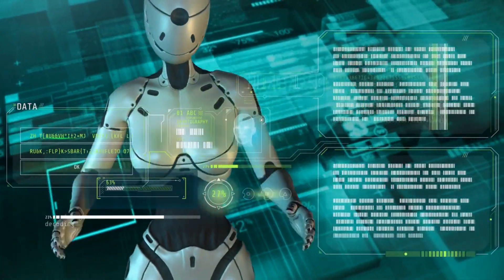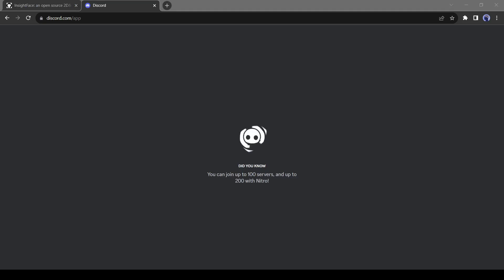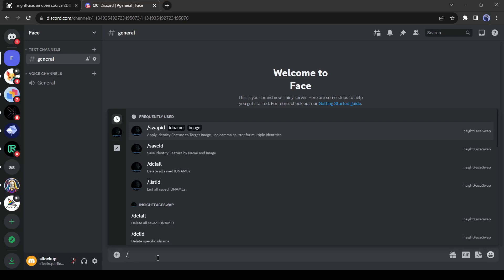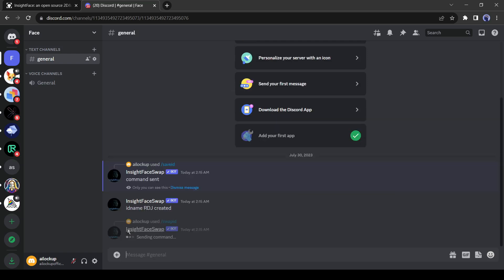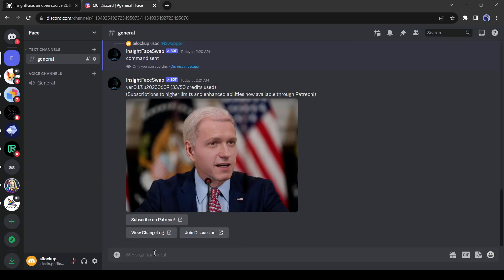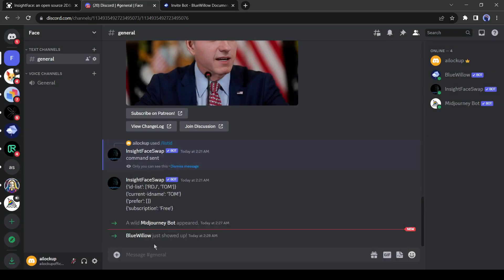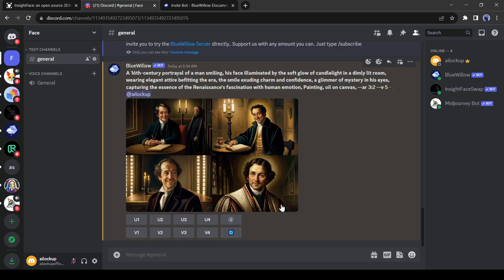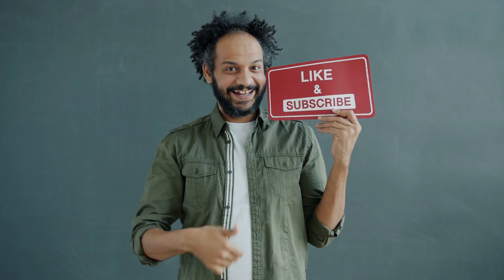Swap Your Face Into Any Photo with AI || InsightFace AI || FREE!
Swap Your Face Into Any Photo with AI InsightFace AI  FREE! Swapping a face from two images is not an easy task at all, you have to spend hour upon hour to do this, But in this era of Artificial intelligence, everything is possible in a few clicks, although it was unimaginable a few day’s ago. In this video, we discussed a face swap AI that will allow you to swap faces between two or more images. Let’s watch wap Your Face Into Any Photo with AI InsightFace AI  FREE!

Swapping a face from two images is not an easy task at all, you have to spend hour upon hour to do this, But in this era of Artificial intelligence, everything is possible in a few clicks, although it was unimaginable a few day’s ago. In this video, we discussed a face swap ai that will allow you to swap faces between two or more images. Let’s watch

In this face swap tutorial video, I used an amazing face swap ai free tool, “Insights Face. Like Midjourney and BlueWillow Insights AI also works in Discord. So, first, open your discord account and then create a new server. After creating a news server add the face swap app free Insights Face bot to this new server. After adding the best ai face swap app bot into the discord server give the command as “/saveid.”  Then upload the image which face wants to use for the targeted photo. After creating a saved id our next step is a face swap. For doing this give the command “/swap id” in the message box. And then upload your targeted image. I will use an image of President Joe Biden this time. After uploading your targeted image, you have to enter the reference image ID you have created before. After entering the reference ID, hit the enter button. Although this is not a face swap video app but may be the best ai face swap app for images.

You can generate images with mid-journey or Bluewillow in the same server and swap the character face. It is also a face swap midjourney or face swap blue willow tool.  Go to your Midjourney server and find the mid-journey bot. Click on the member icon from here and here is the Midjourney Bot. Select the bot and then click on “Add to server.” Now select the face server. If you select any other server it won’t work. Alright, give permission to MIdjourney Bot. In the same way, we will add the blue willow bot also. You can see both Midjourney and Bluewillow bots are activated on our server. Now to create an image with Midjourney or BlueWillow just enter the prompt as you use other servers. Write /imagine and then enter your prompt.

I have entered a prompt, generated by Chat GPT. I will try to make a video on this. Alright, after giving a prompt hit the enter button. I have generated a 16th-century portrayal, Ok, upscale one of this photo. Now for changing the face select the photo and right-click on your mouse. You will see some options, which may be different from mine. But don’t worry, just find the apps. Click on it and then select InSwapper. And boom, this is the 16th-century version of Tom Holland.
📝 Video Breakdown:
00:00 – Introduction to AI Music Video.
00:40 – Setting Up
01:37– Try AI Face Swap
03:54 – Using Face Swap with Midjourney
05:38 – Wrap Up